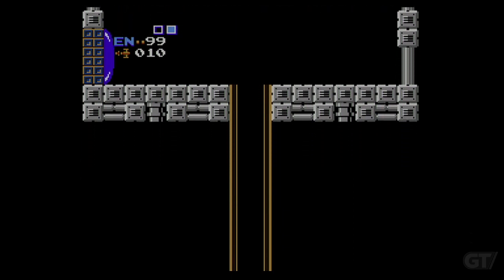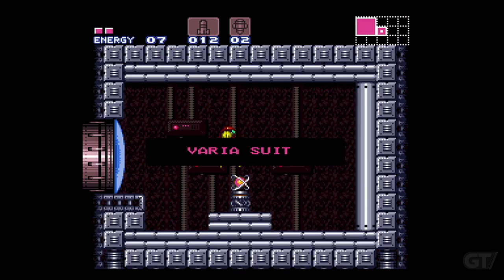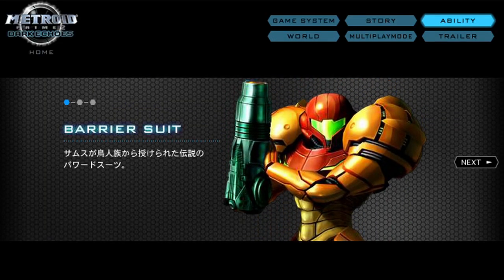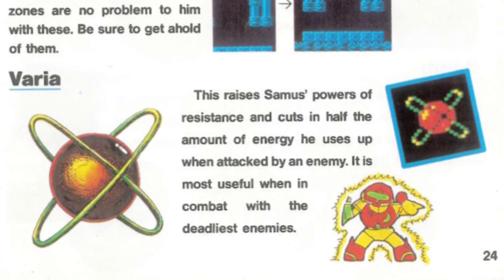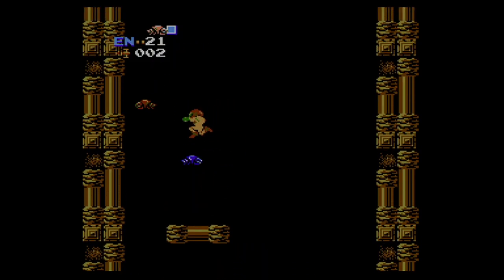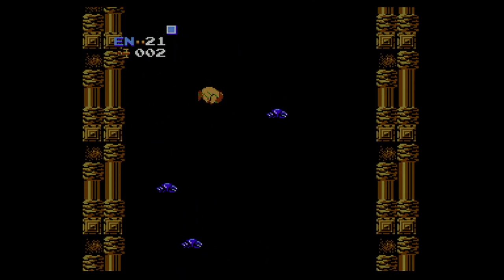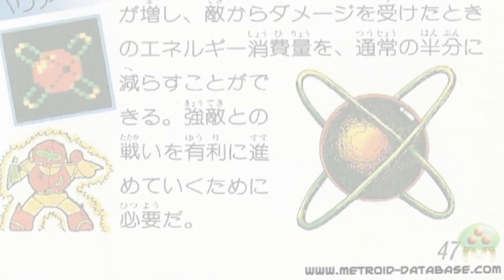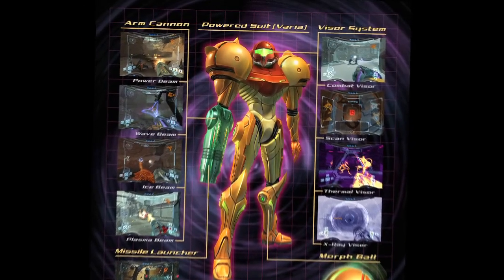Metroid: Varia Suit (Pop Facts)